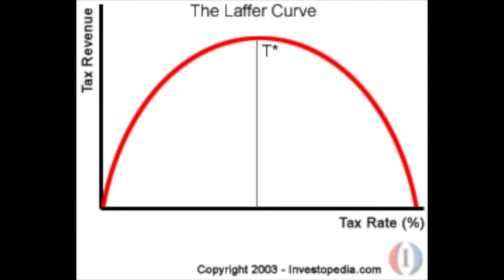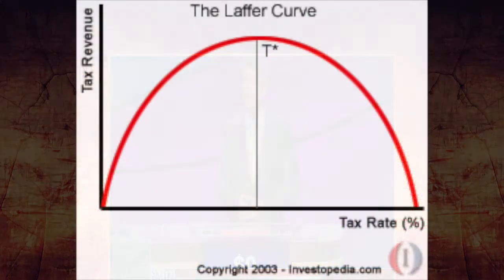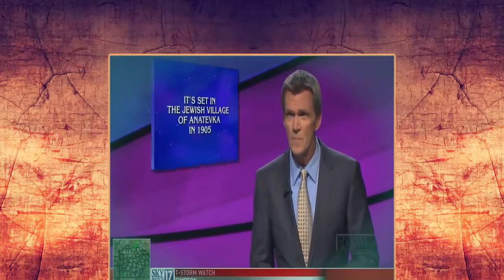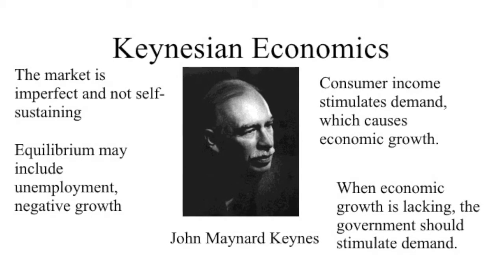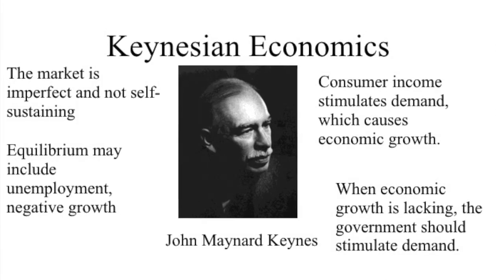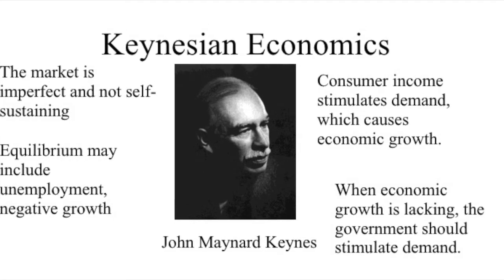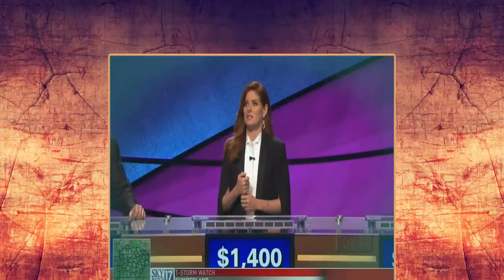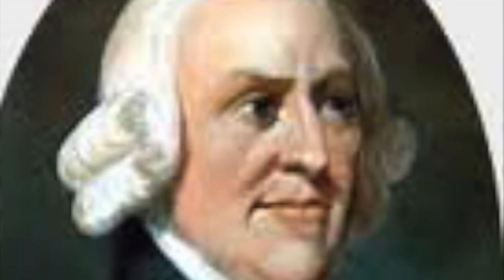Celebrity jeopardy parody Econ project